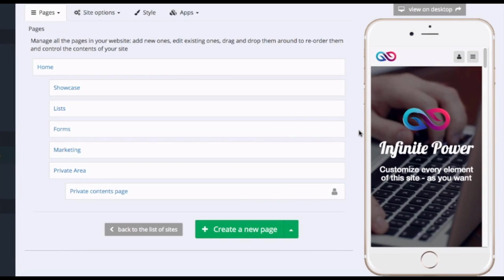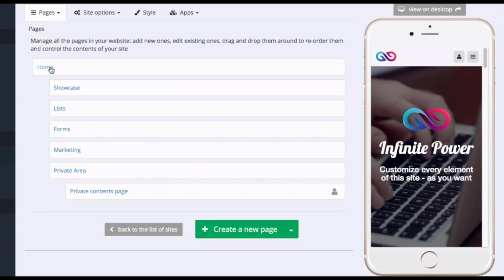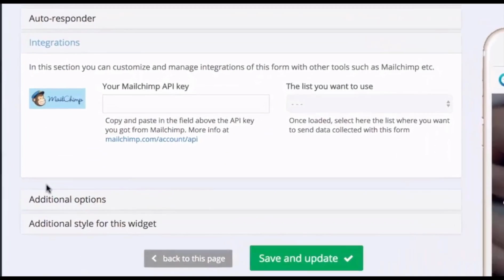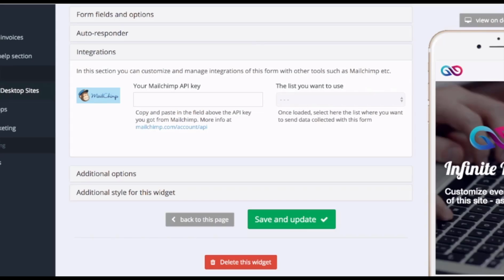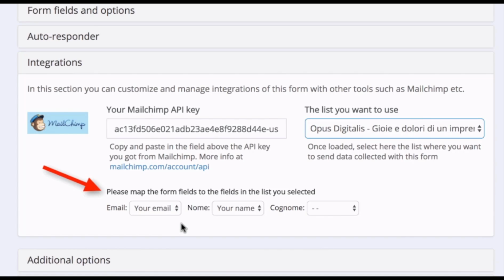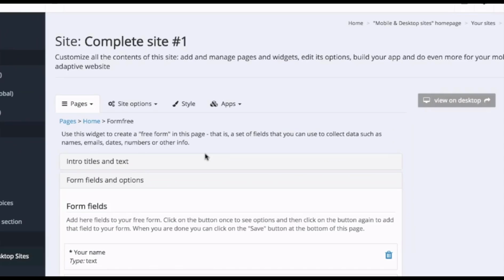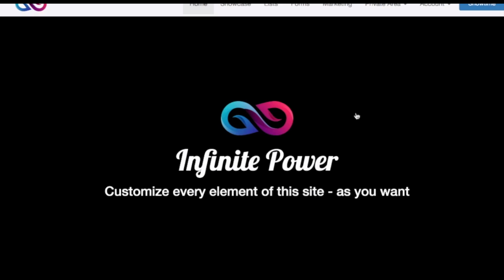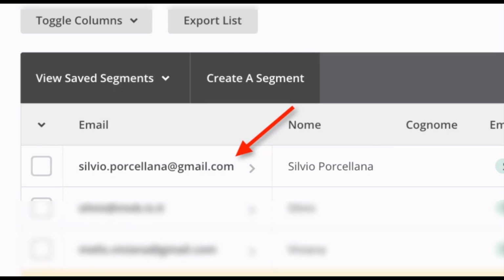How to Integrate With MailChimp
In this video tutorial we will show you how to easily integrate Mailchimp with the free forms you build in your websites and apps